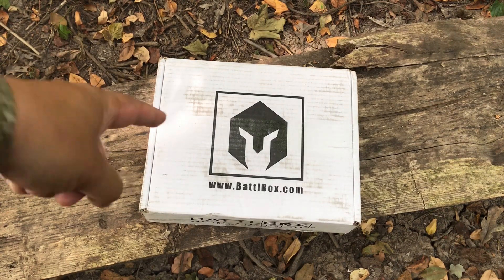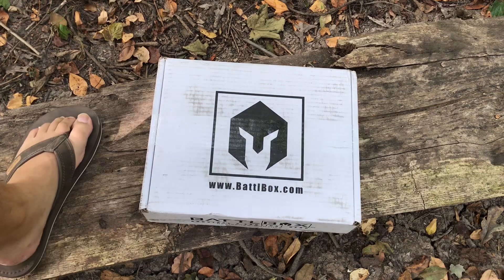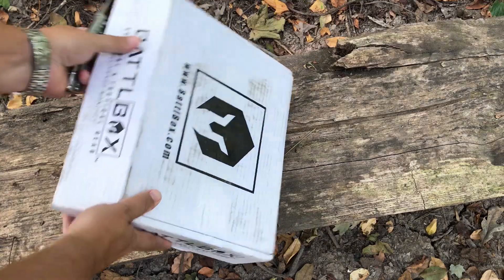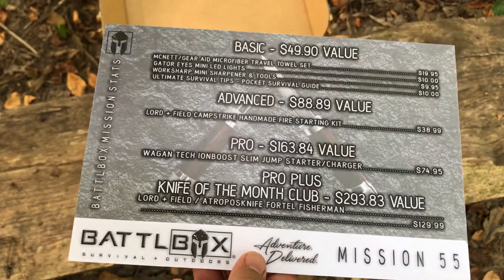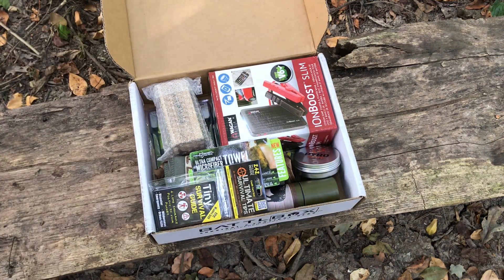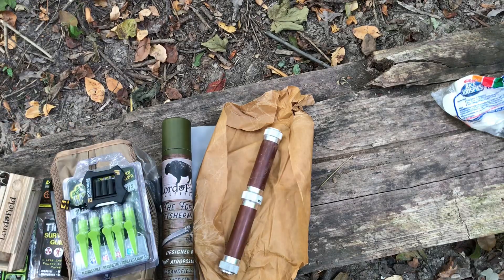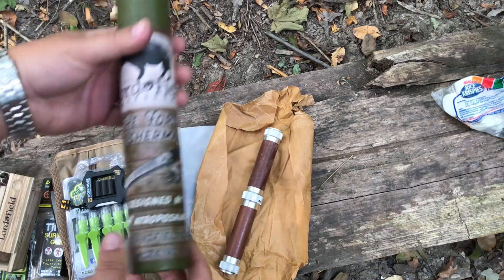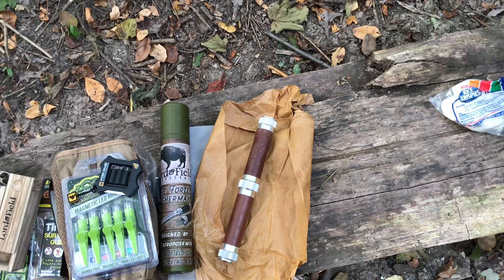Battlbox Mission 55 Pro Plus - September 2019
Unboxing this month’s mission. Another winner in my book!